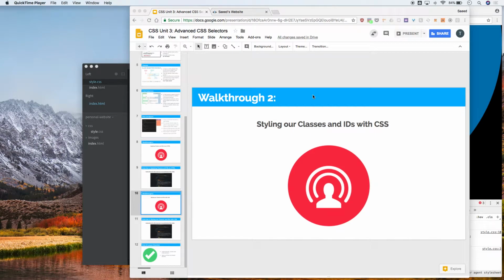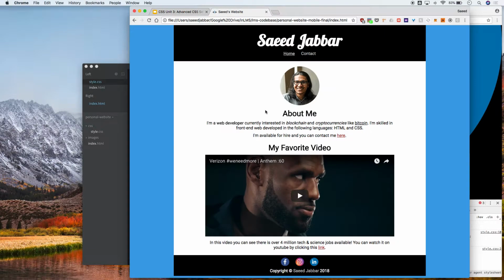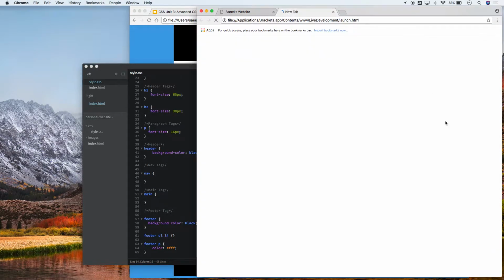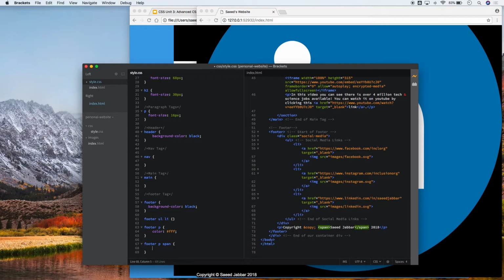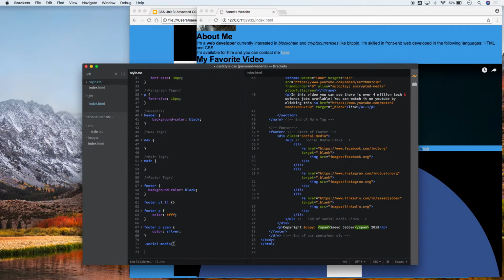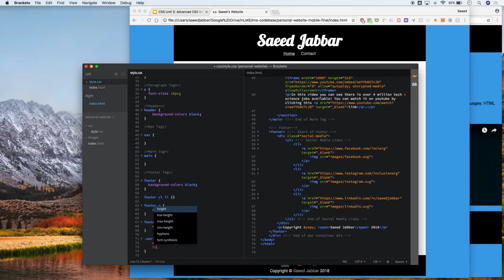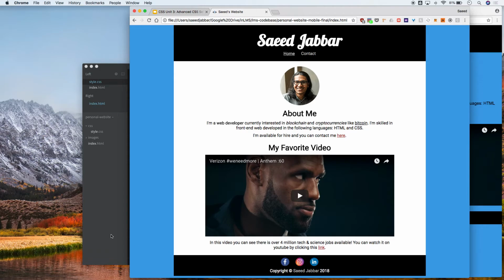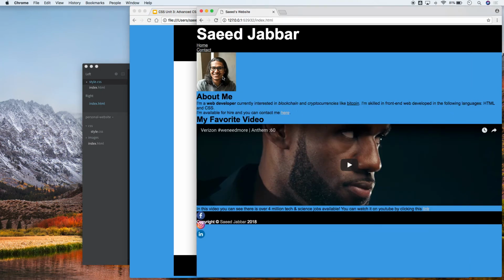CSS Unit 3 Walkthrough 2 pt1